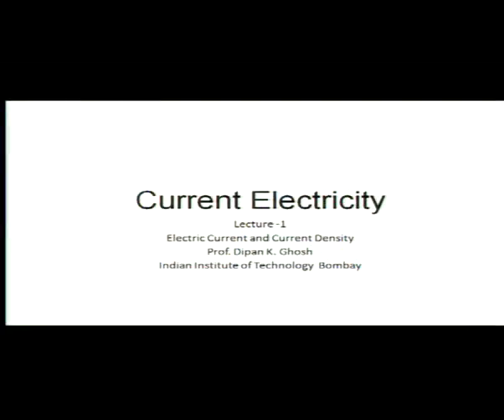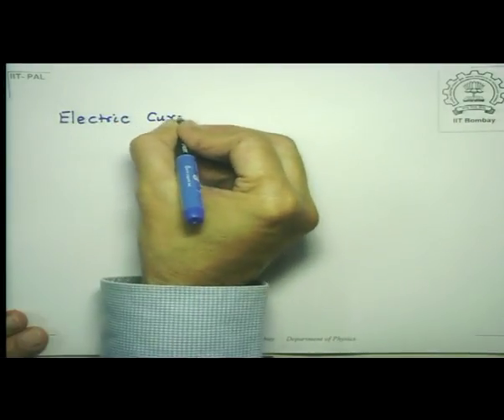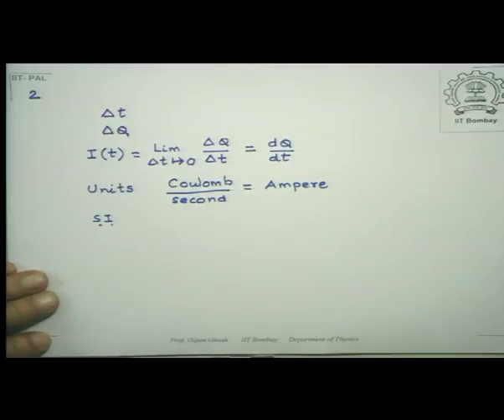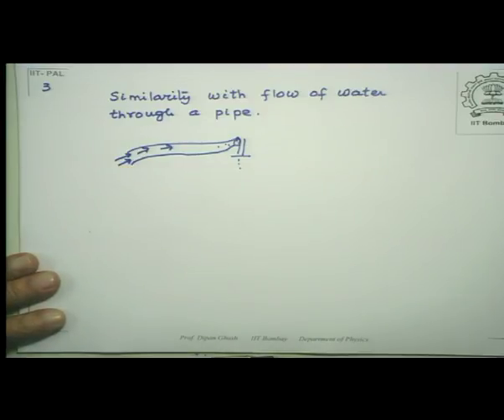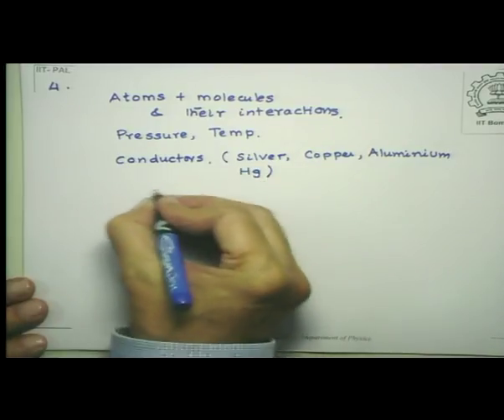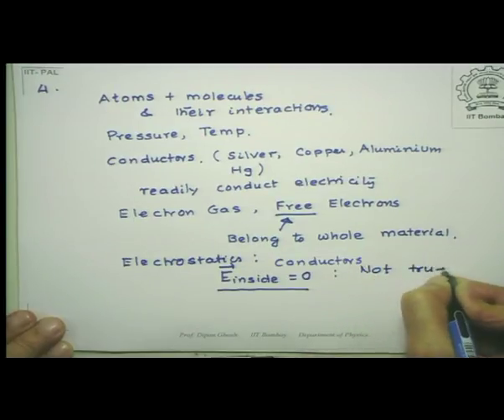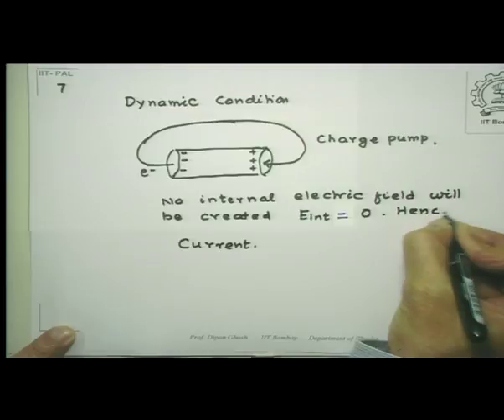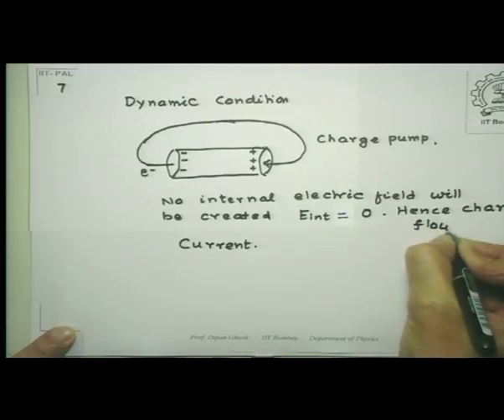ELECTRIC CURRENT AND CURRENT DENSITY (CH_22)